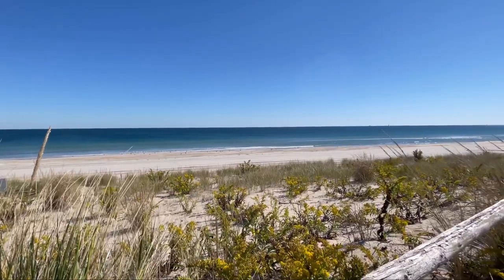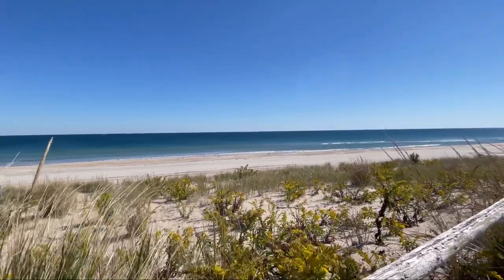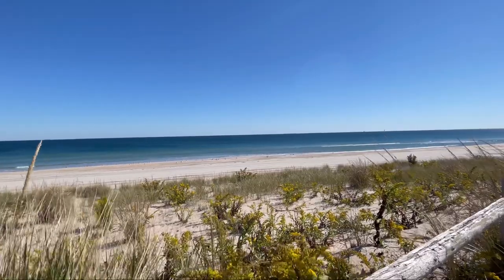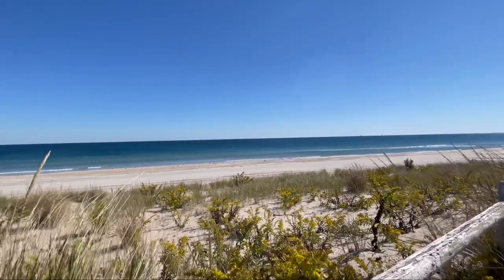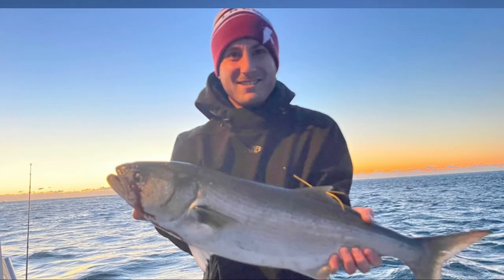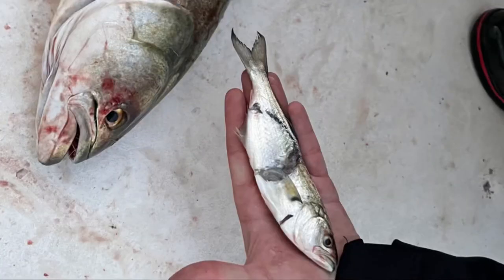LBI Fishing Report Update 10-19-21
It was a chilly one this morning but the sun is out and shining.  It has warmed up significantly from first light. The westerlies are blowing and the ocean is flat as a lake. Here’s a fishing report update for Tuesday October 19, 2021